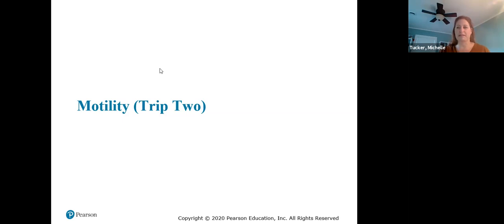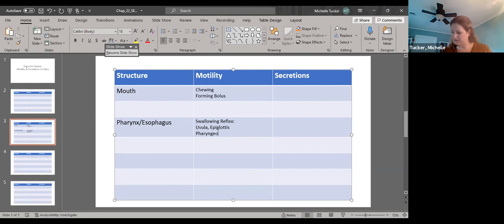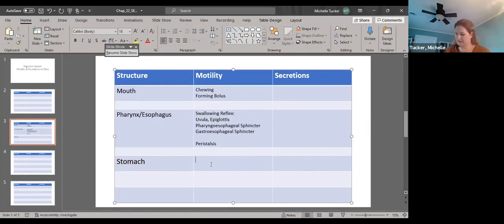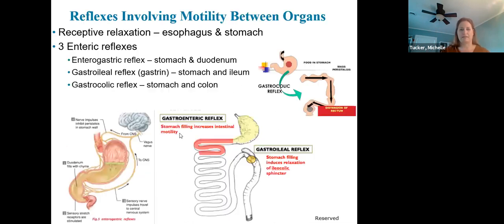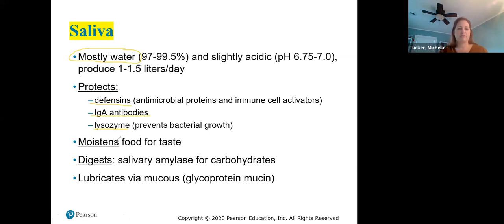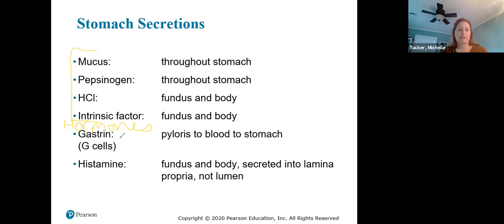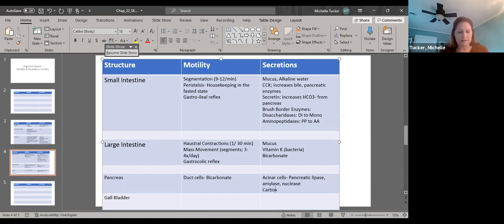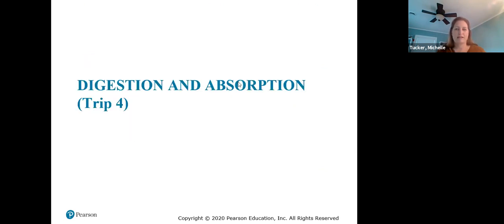BIO 1242: 22.4-22.9 Motility and Secretion